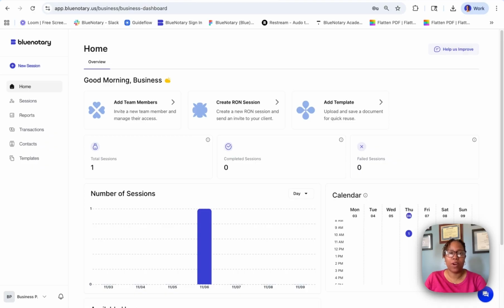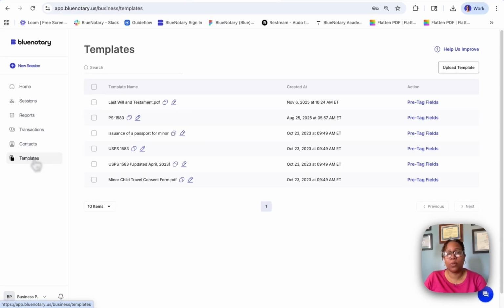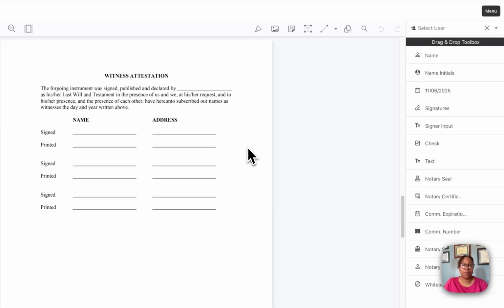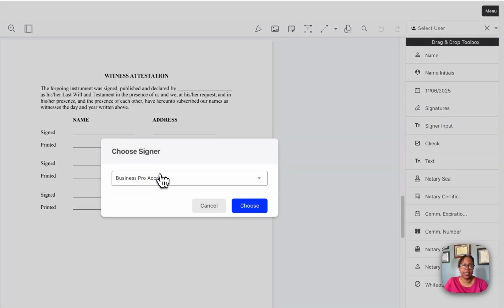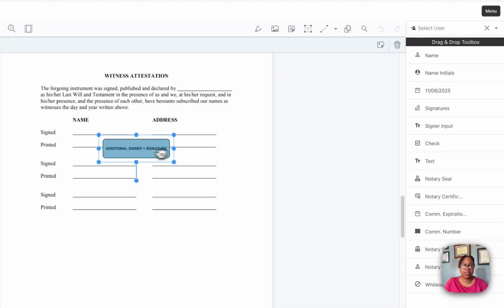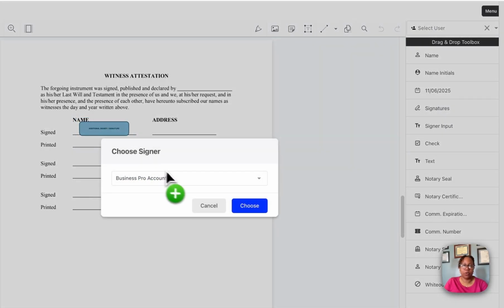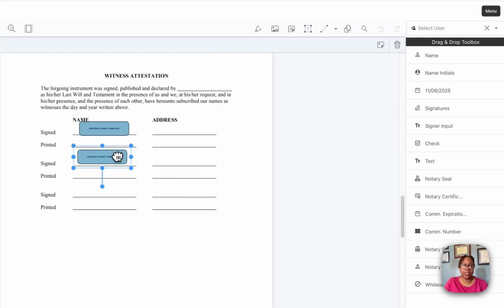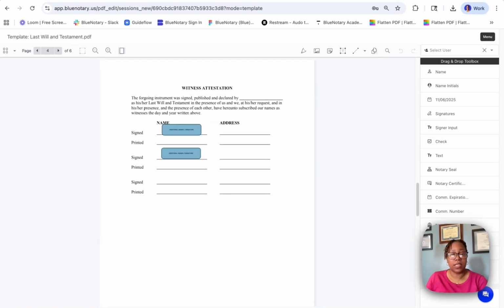How to Use & Pre-Tag Templates | Business Pro | BlueNotary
In this video, we go over how to upload pre-tagged documents on your Business Pro account on the BlueNotary platform.